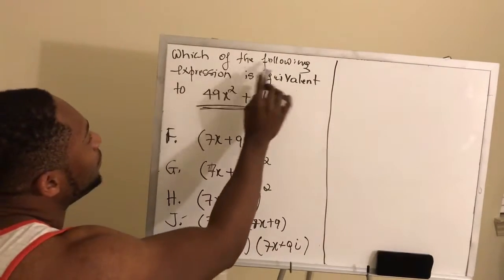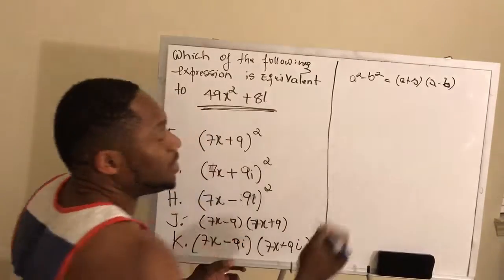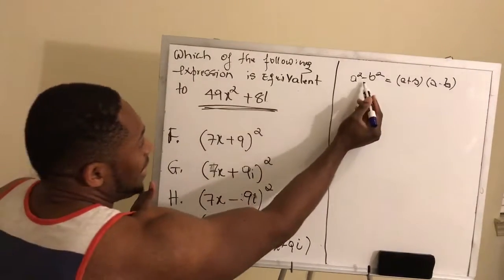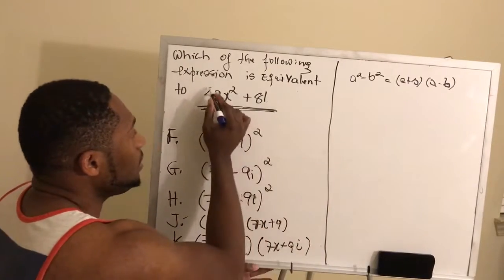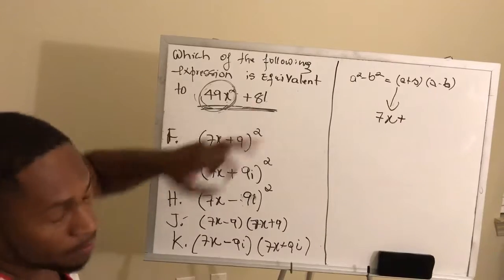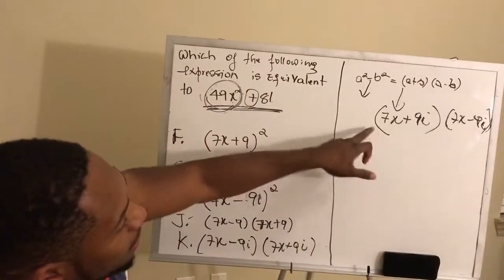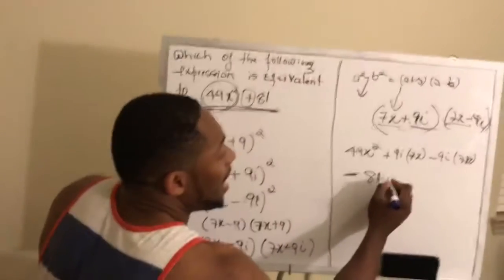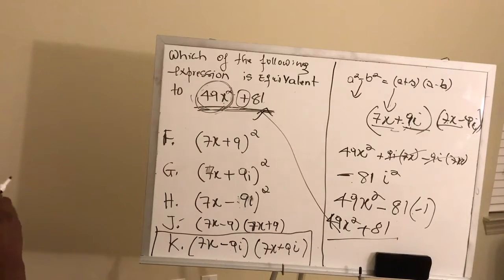TheJaxTutor Episode #55: Conjugate Pair of Complex Numbers... (with a surprised visit)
TheJaxTutor Episode #55: Conjugate Pair of Complex Numbers... BTW, we had a visitor in this video. He was slurping his food 🥘 and was very loud. Enjoy 😊...